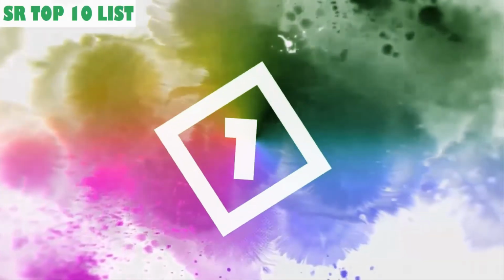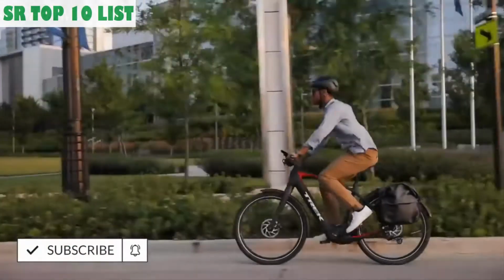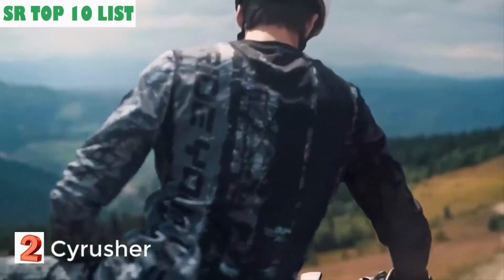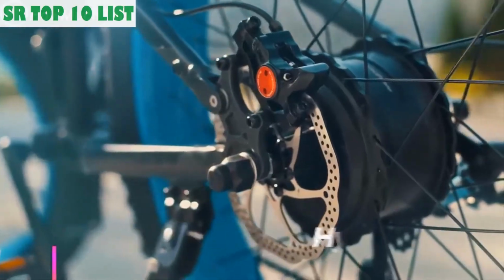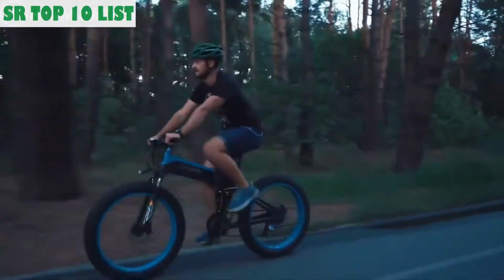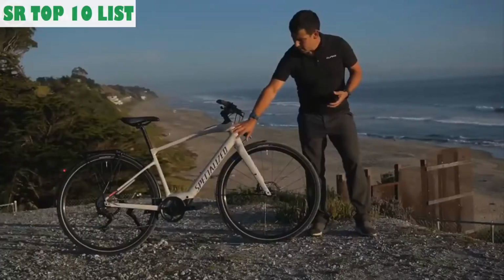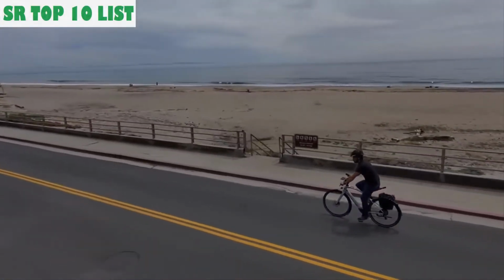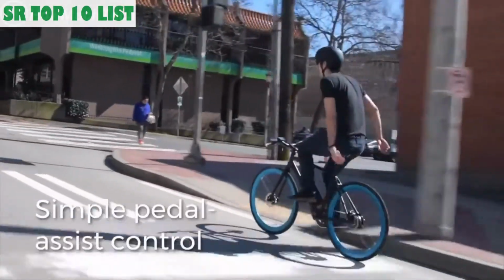5 Best Cheapest Electric Bicycles You Can Buy On Amazon 2023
5 Best Cheapest Electric Bicycles You Can Buy On Amazon 2023

5. Cyrusher XF690 Electric Folding Bike 500W 48V 264 Fat-tire Ebike 7 Speeds Bikes with 10Ah Hidden Lithium Ion Battery

► Amazon US
► Amazon UK:
► Amazon CA

4. Trek Allant+ 7 Lowstep 27.5" E-Bike

► Amazon US:
► Amazon UK:
► Amazon CA:

3. Specialized’s ultra-light, 120-mile range e-bike mixes fitness and transport

► Amazon US:
► Amazon UK:
► Amazon CA:

2. Propella 3.0 ebike Cheap thrills

► Amazon US
► Amazon UK:
► Amazon CA

1. Bintelli Quest Electric Bicycle

► Amazon US
► Amazon UK
► Amazon CA

Do You Want Your Product Featured On My CHANNEL?